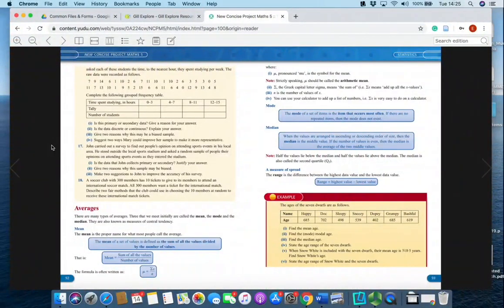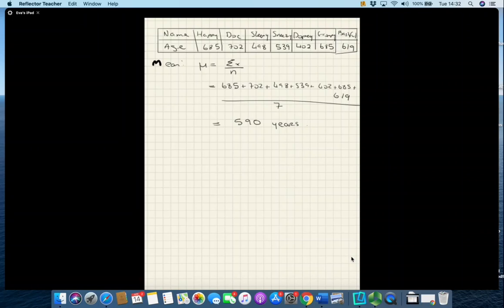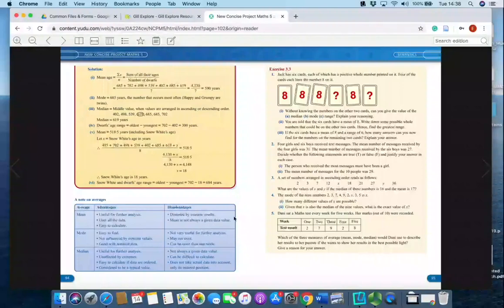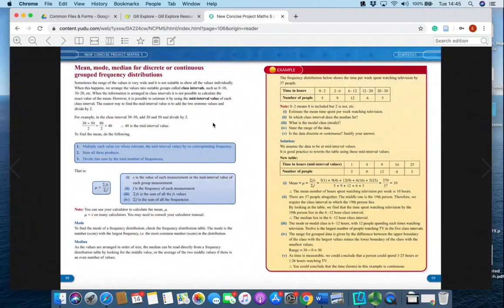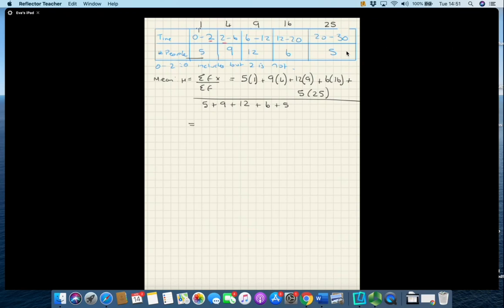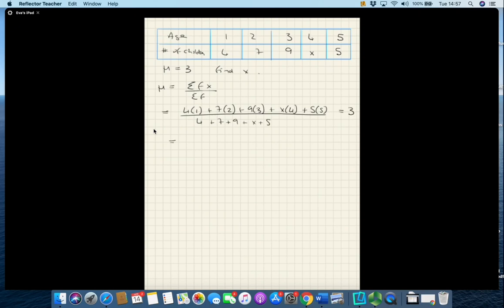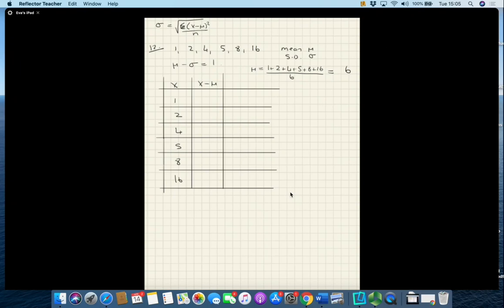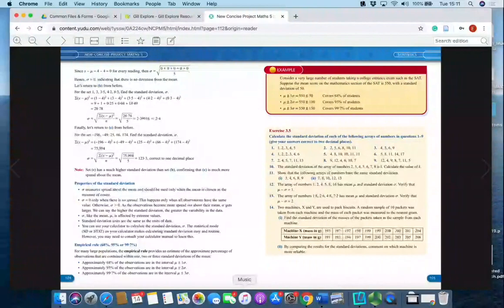Statistics Theory Part 1 Leaving Cert Higher Level Maths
Measures of Centre - Mean, Mode, Median. Measures of Centre - Range, Standard Deviation. Grouped Frequency Tables

Remember you change the speed of the video faster/slower to suit your preference.